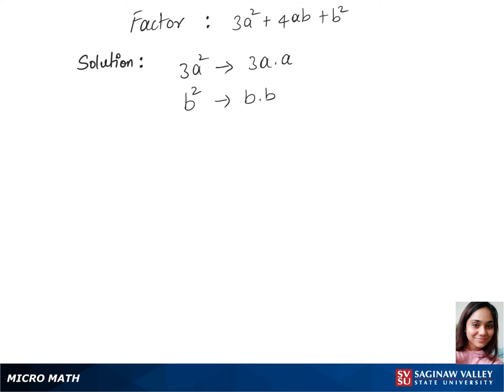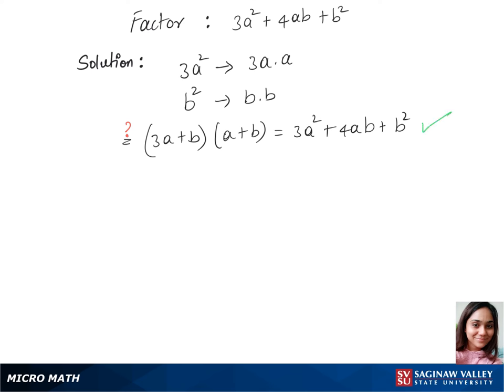Factoring: Factor 3a^2 + 4ab + b^2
Anusha from SVSU Micro Math helps you factor a trinomial.  This trinomial has two variables.

Problem: Factor 3a^2 + 4ab + b^2